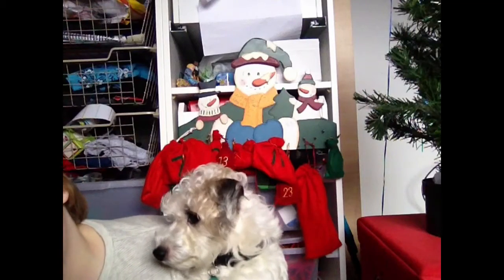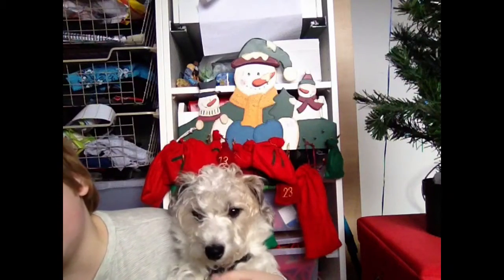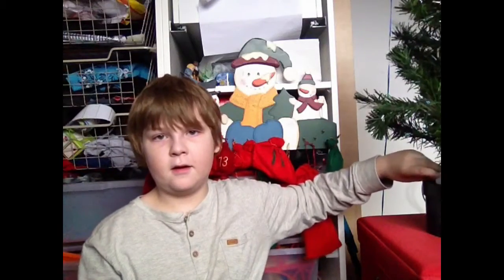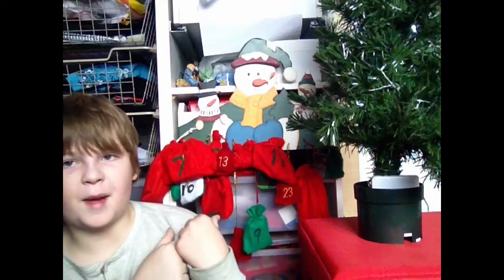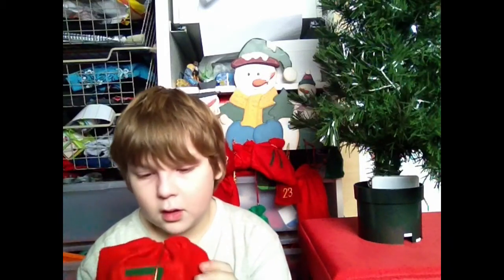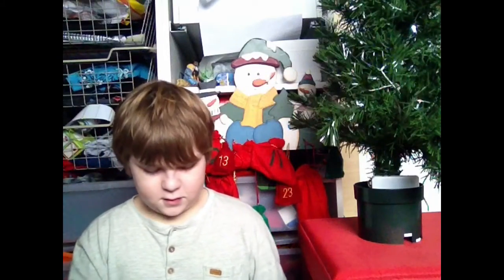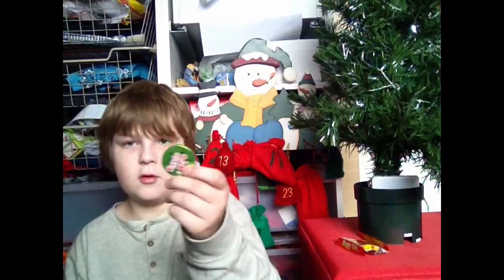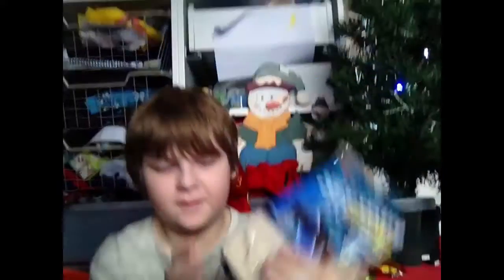Day 6! Christmas countdown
Diggy diggy hole...